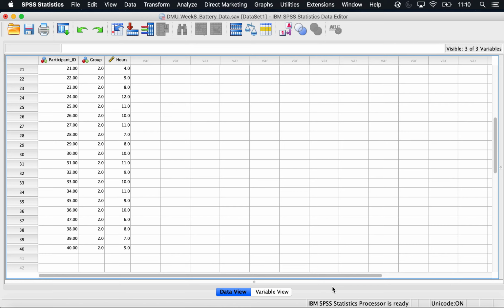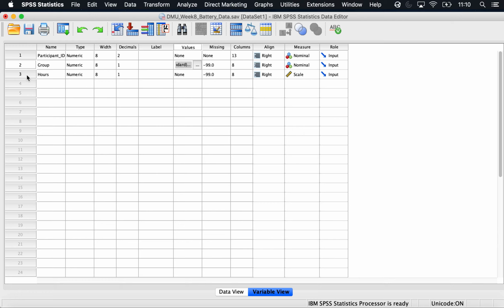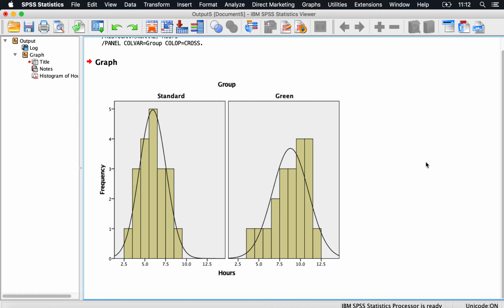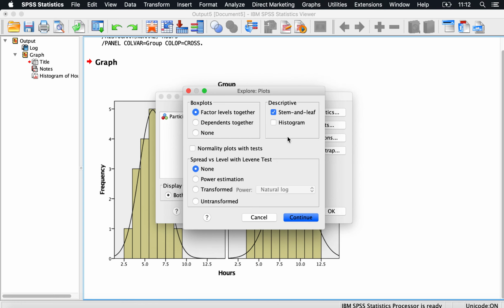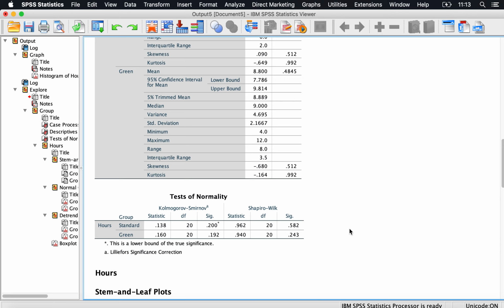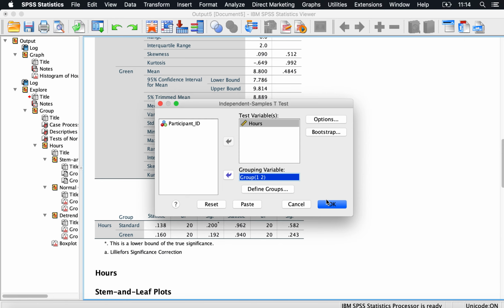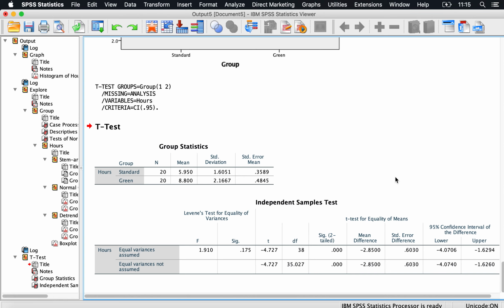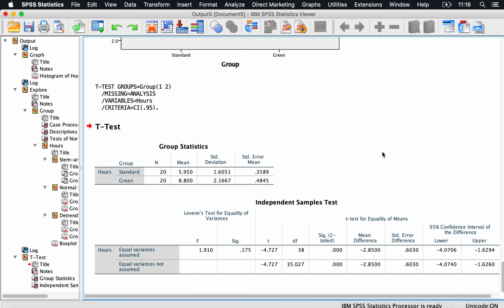DMU_Week4_Battery data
Video detailing how to run an independent t-test within SPSS